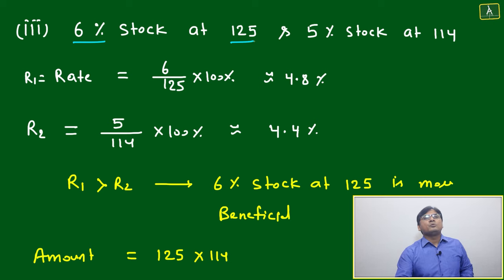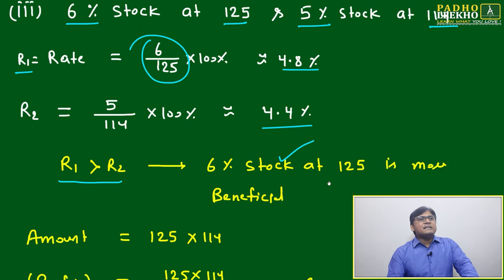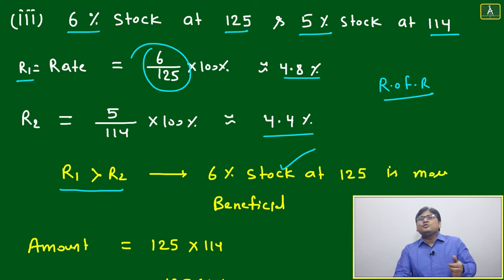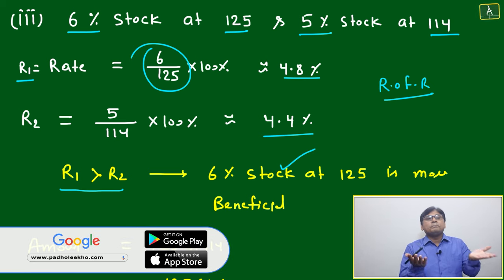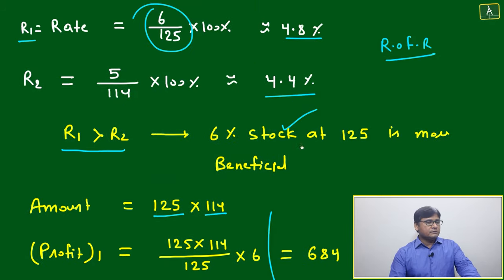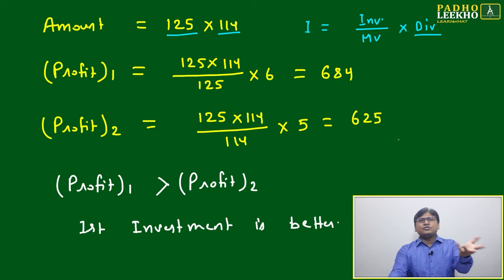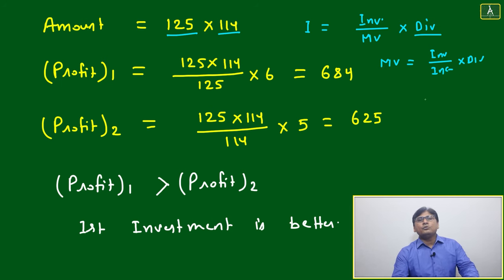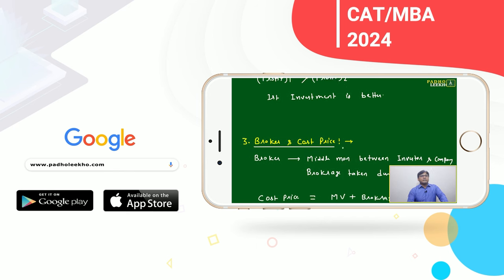WHICH STOCK SHOULD PURCHASE AS PER ROI | ARITHMETIC-96 |CAT 2024 |CAT/MBA